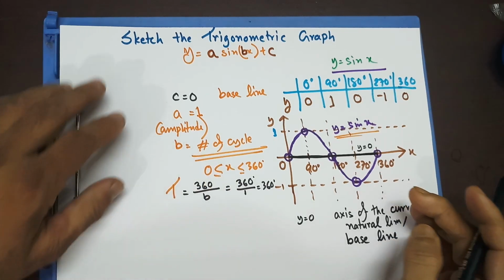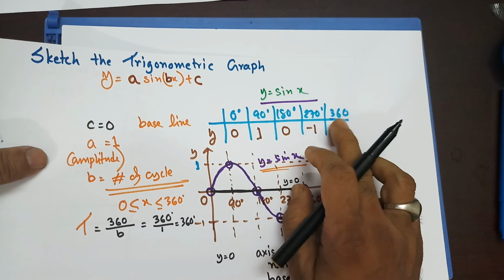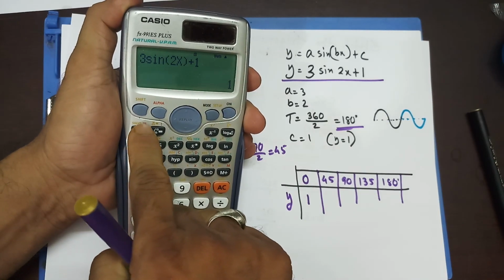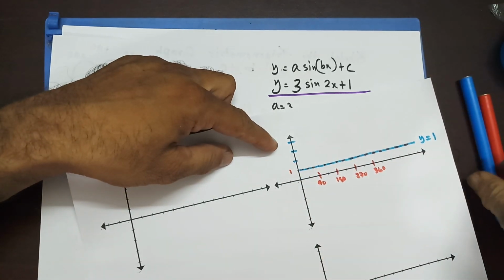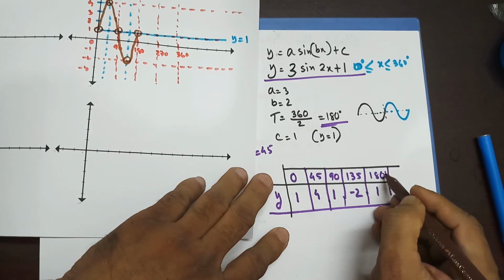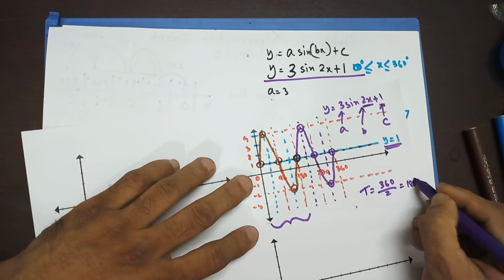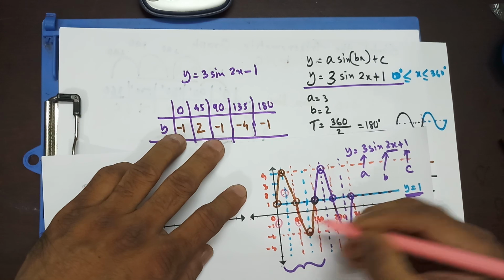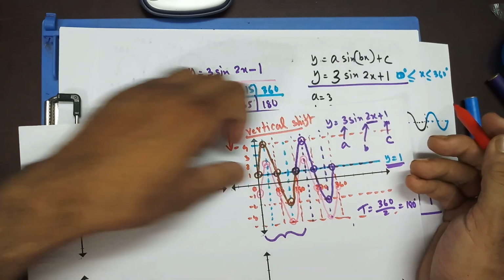Trigonometric Graph: How to draw y = 3 sin (2x)+1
Learn: how to draw y = 3 sin (2x)+1 for x to be in between 0 to 360.
[Also a calculator trick was given in this video]
There are so many students who struggle to draw the trigonometric graphs. In this series of videos, I will show you how to draw this graph step by step, how they look and why they look the way they are with tips and tricks to draw them quickly and accurately.
You will learn how to simplify the complicated concepts. I request you to see all the videos of this series, because different tactics and ideas are discussed in different videos – not all of them in one video.
Please write any suggestion about how I can improve my channel for your benefit.